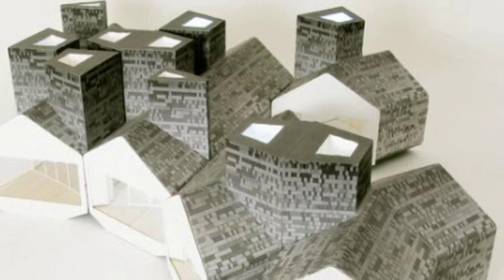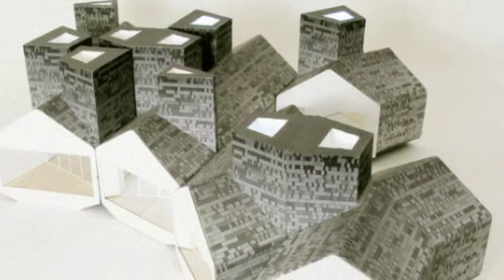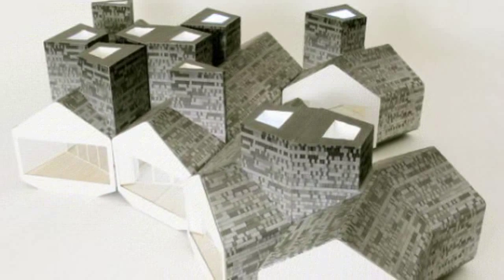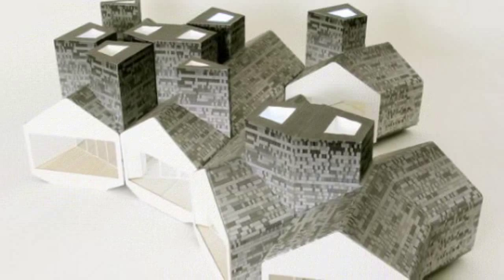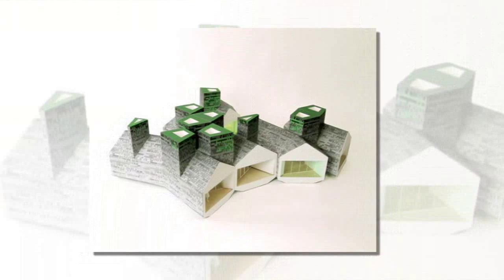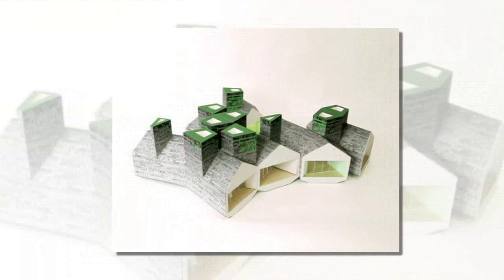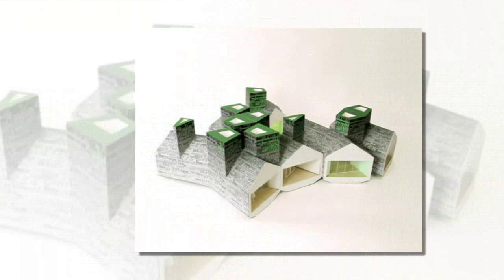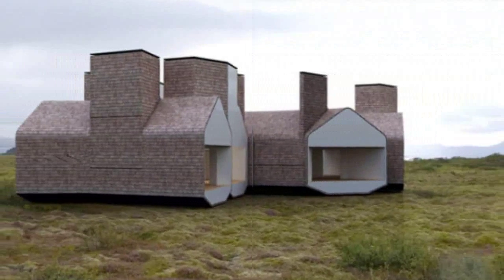Element Prefab Housing by MOS Utilizes Fibonacci Growth Patterns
" "Prefab housing is as much about efficiency of construction as it is about building homes that make sense for the end user. The Element House, by MOS Architects, is a modular housing prototype designed for a ""new ecology"" -- one that can grow and change depending on the family's needs. Based around a modular element, with strong environmental design criteria, the Element House expands according to the Fibonacci sequence, ""a describer of developmental patterns in living organism.""
prefab, prefab housing, prefab homes, hearth, fibonacci, MOS, element house, LEED, natural ventilation, natural light, natural lighting, daylighting, eco design, green design, sustainable building, MOS architects

MOS Architects‘ prefab strategy is based around a stereotypical housing unit, the Element, which has a simple cross section. This housing unit can the be combined in an infinite number of ways, but for the home to make sense, MOS uses the Fibonacci sequence to create the layout. In theory this results in a more natural, more organic home, which is hopefully more pleasing to the those living inside. MOS also proposes that this prefab housing concept could be expanded past single family homes, to multi-family homes or even a whole village. Elemental units can be added or subtracted as needed to accommodate for new families or changing needs.

One distinct characteristic of the dwellings are the chimneys seen popping up from some of the modular units. These are actually not chimneys, but light wells, which bring natural light into the interior of the homes and also act to increase natural ventilation. MOS’s inclusion of these stacks was also an exploration of the hearth, and by removing it, they comment on the changing times, and how technology has removed the need for the traditional fireplace.